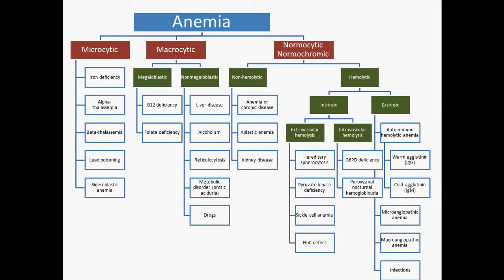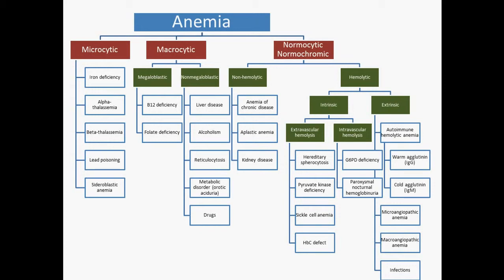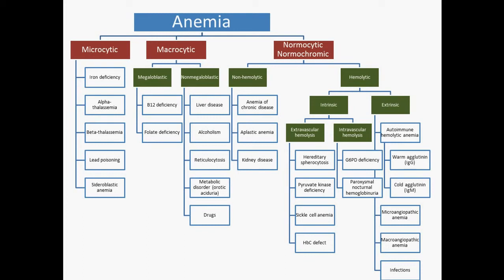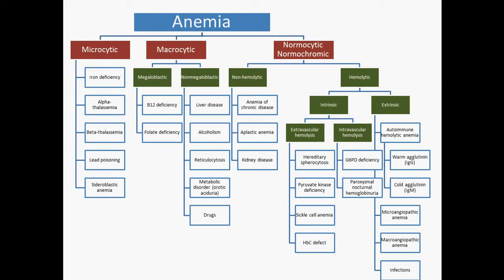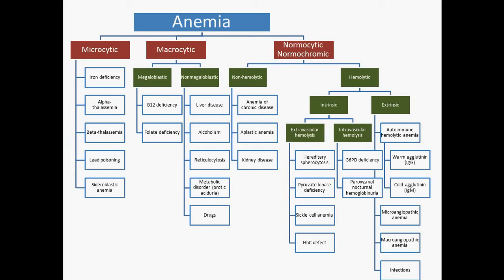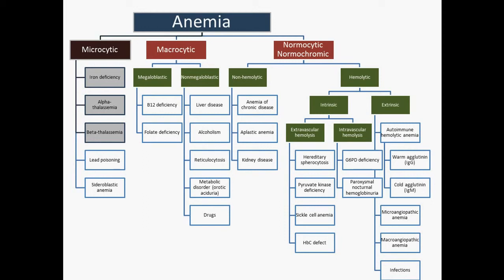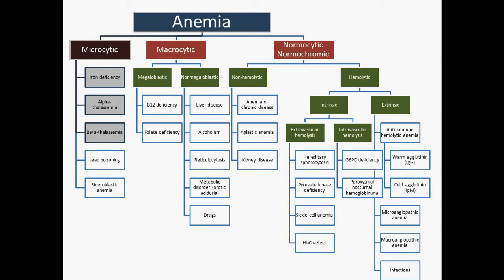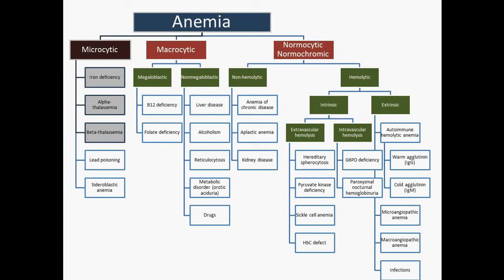Anemia - USMLE Step 2 Review 57829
This is a review of the diagnosis and treatment of this condition for medical students taking USMLE step 2 or COMLEX level 2 and others learning medicine. Anemia - USMLE Step 2 Review 57829